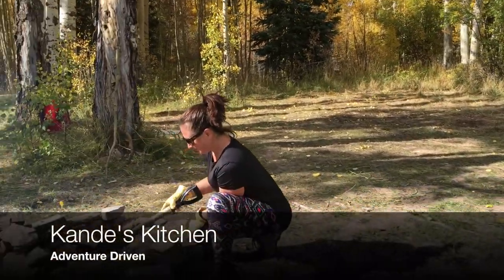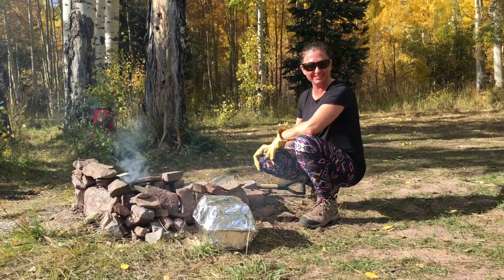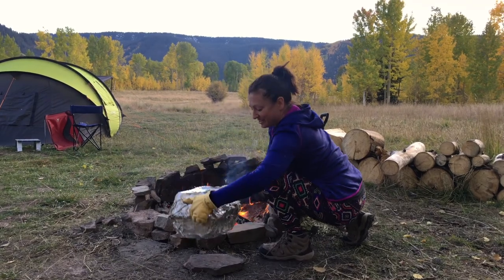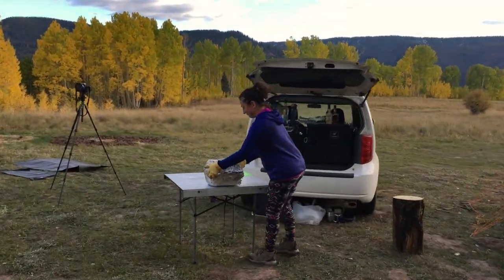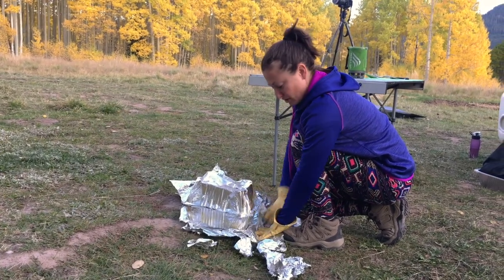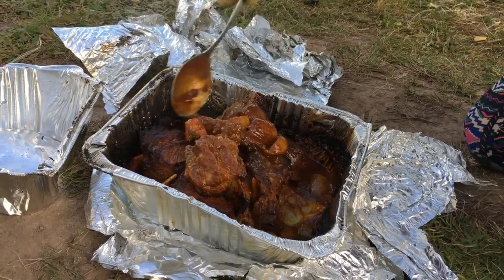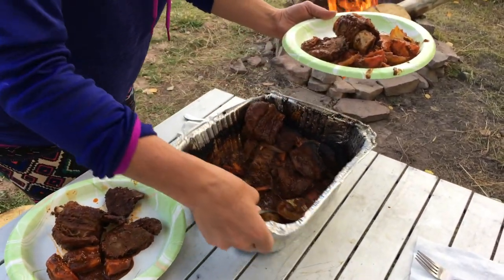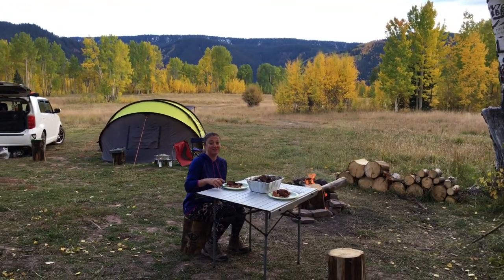Kande's Kitchen, Beef short ribs and Elk back strap in a campfire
We get away in Miley Scion our trusty old car to the mountains of CO. Kande loves cooking up a good mess in a fire. This day was no exception. This dinner will not be forgotten. yummmmm